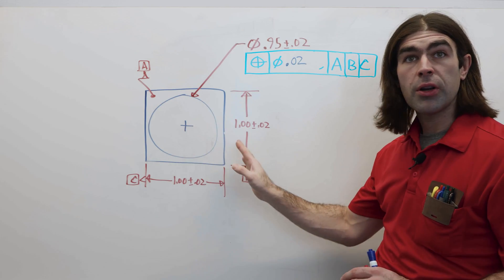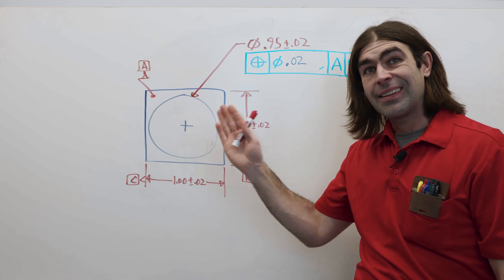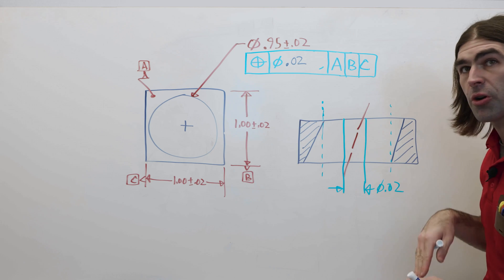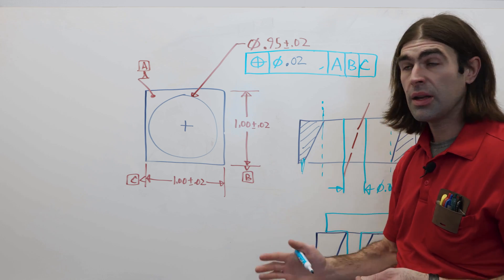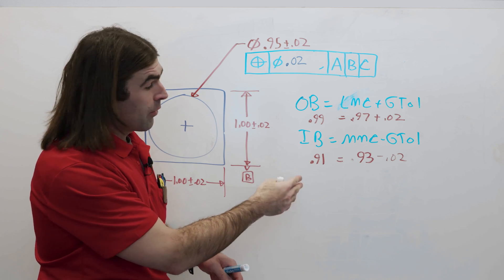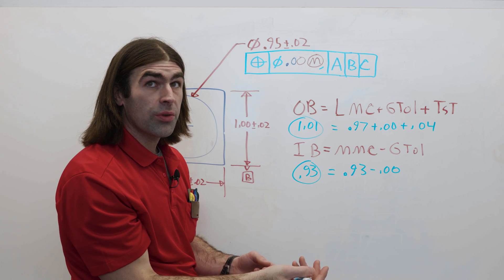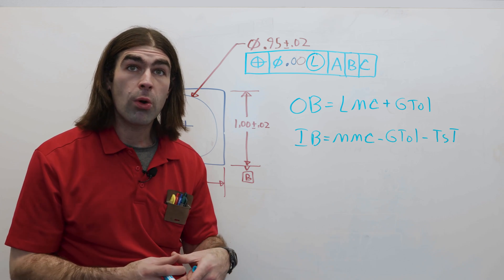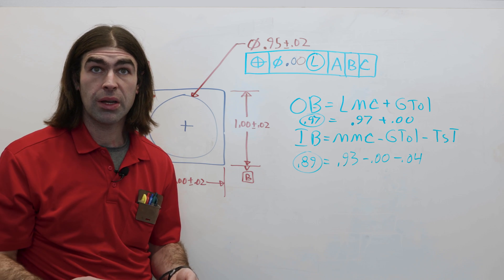GD&T: Position, Zero at LMC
I discuss different ways to apply material condition modifiers as well as the Inner and Outer Boundaries that result.